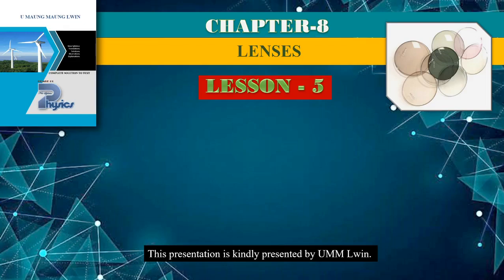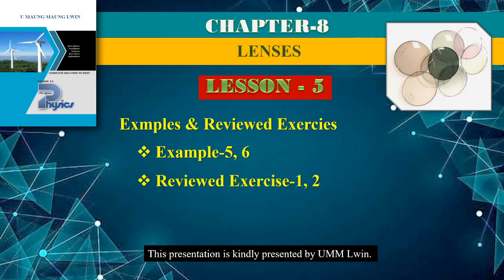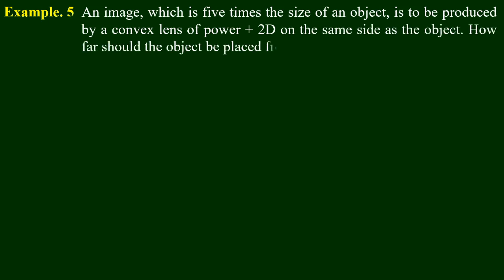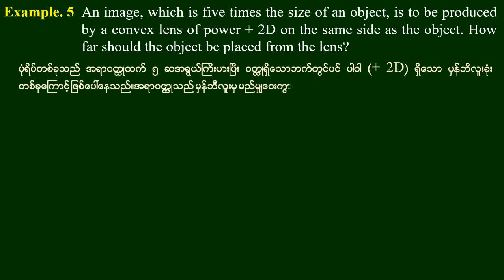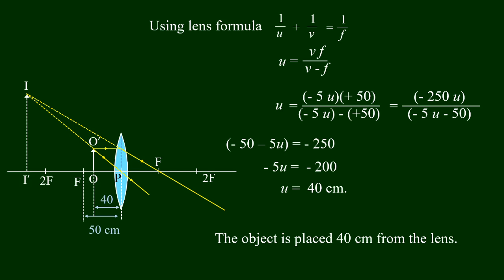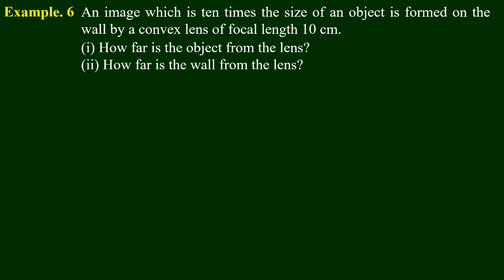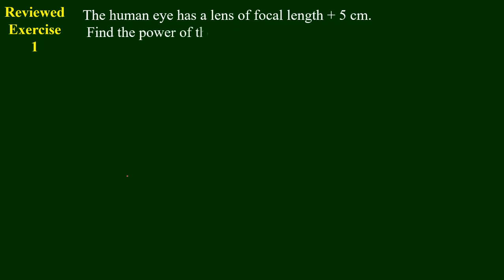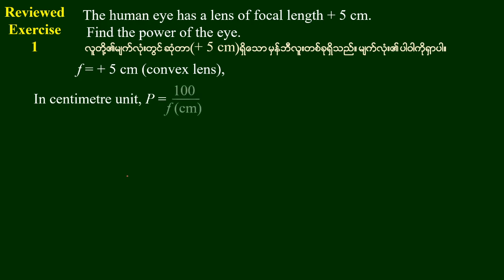Grade - 11 , Physics (New Course) Chapter(8),Lesson-5, ဆရာဦးမောင်မောင်လွင်( ရူပဗေဒ)